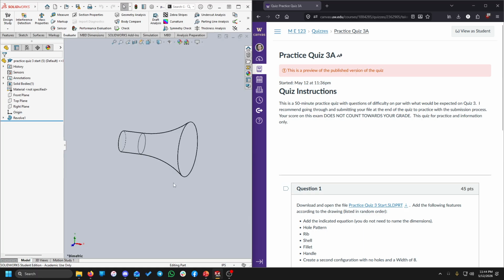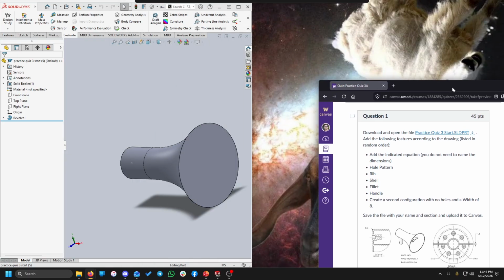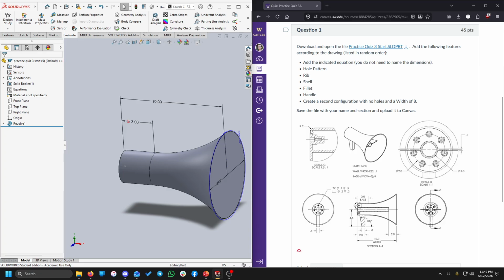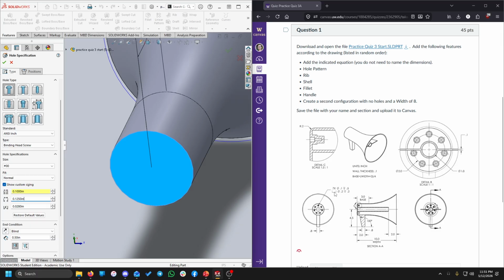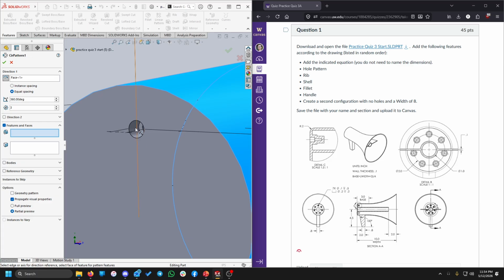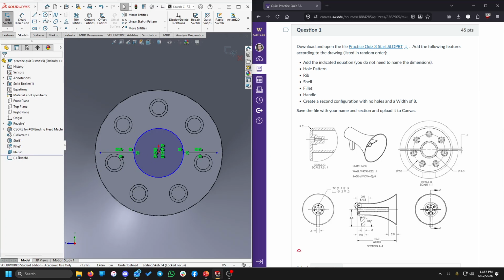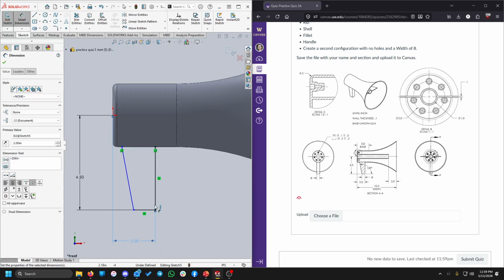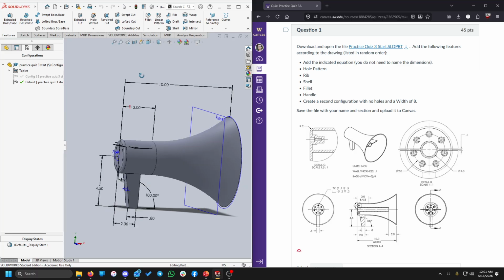Practice Quiz 3A Walkthrough